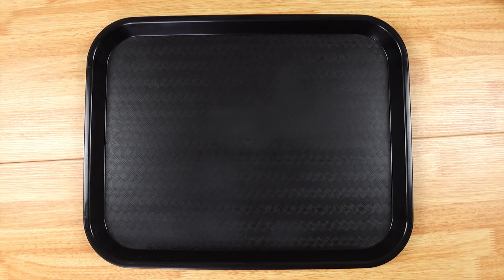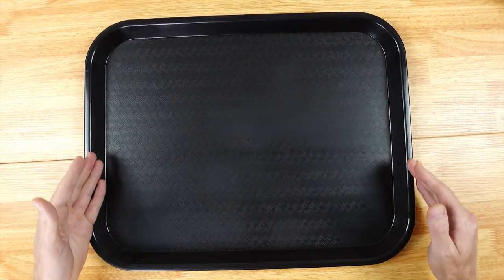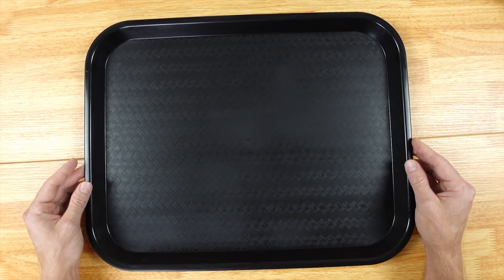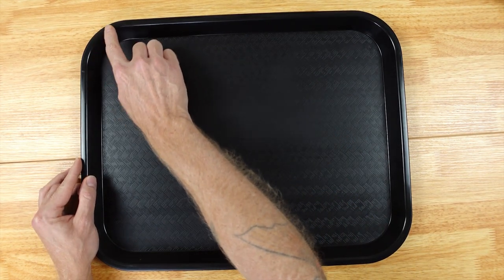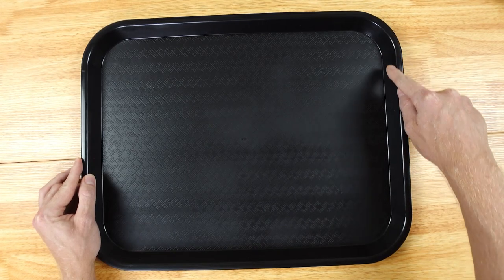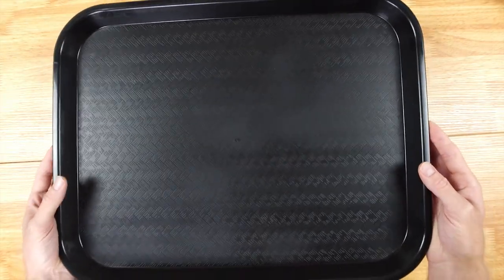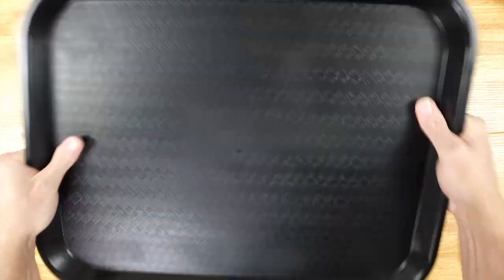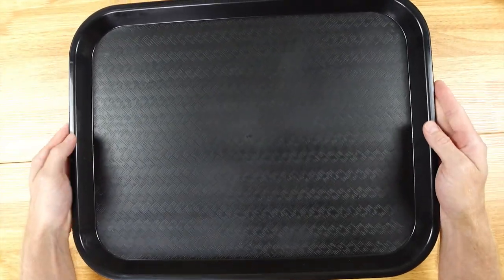Conveniently Serve Your Food - CARLISLE Serving Tray | Product Review